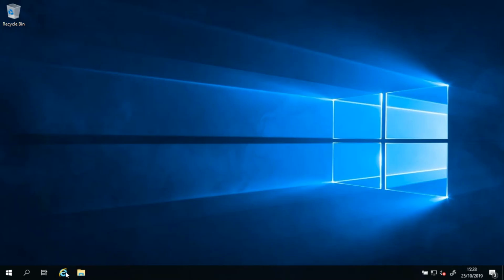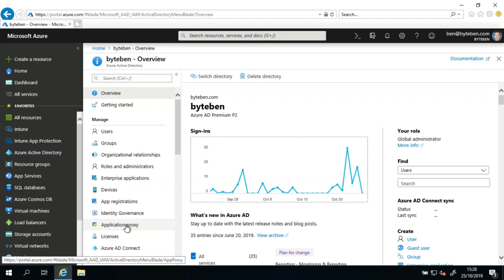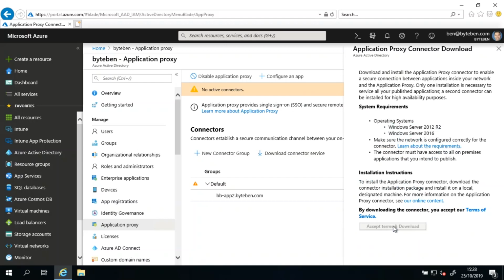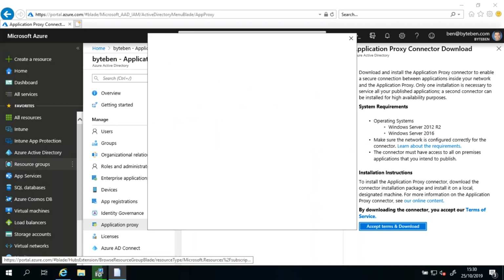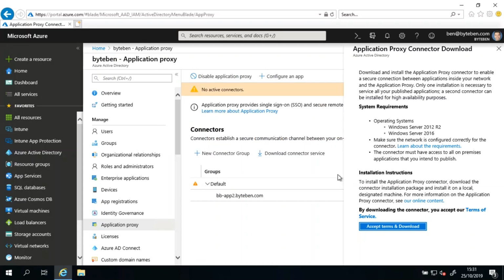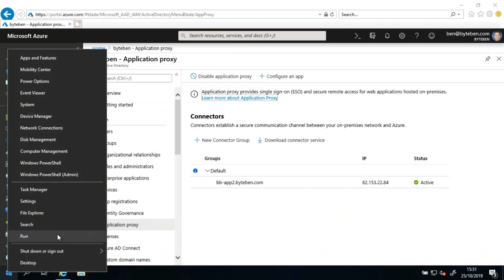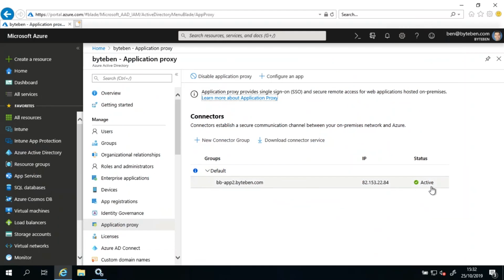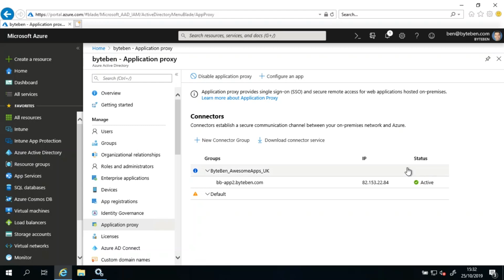Installing the AAD Application Proxy Connector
In this lab we will look at installing the AAD Application Proxy Connector on a member server that has sight of our internal web app. We will also create a Connector Group.

Part of our blog series exploring the Azure Active Directory Application Proxy Feature.

Next Video: Creating Enterprise Apps for the Application Proxy